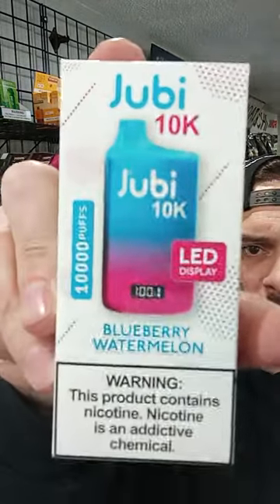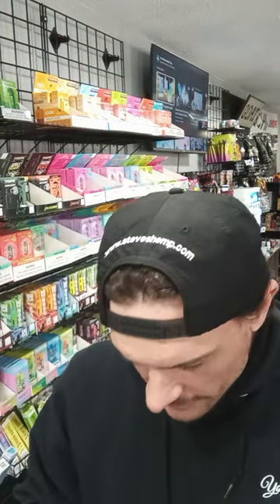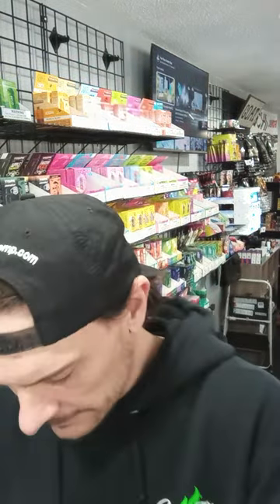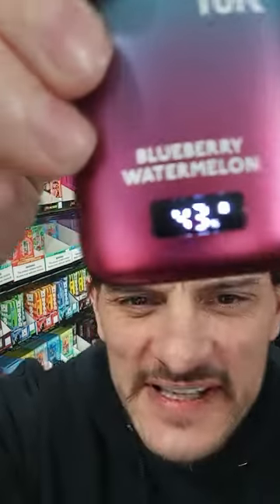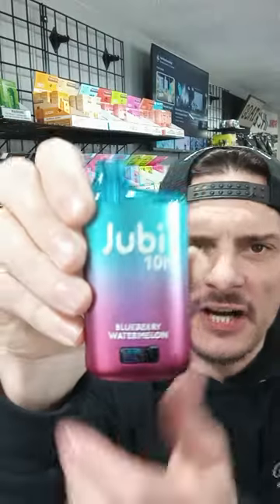Jubi 🌬️10K Vape 💨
What's up, cloud chasers? Y'all know I'm always on the hunt for the next big thing in vaping. Well, listen up because I just got my hands on the Jubi 10k Blueberry Watermelon from Your Place Smoke Shop 2, and this bad boy is an absolute game-changer!
First off, the design is on point. This sleek aluminum unibody is giving me all the futuristic vibes. But the real star of the show is the LED display Jubi calls "Vision Tech." It's like having a little vape computer right there, keeping you updated on your juice levels and battery life. No more surprises when you go to rip a fat cloud.
Now, here's where things get crazy. Are you ready for this? The Jubi 10k is packing a whopping 10,000 puff capacity! You heard me right, 10,000 delicious puffs before you need to recharge this puppy. The vape scientists at Jubi must have worked some serious magic to optimize the tank and coil setup for that kind of insane performance.
But it's not just about quantity, oh no. These flavor mavens have dialed in the chip to minimize battery drain, so those clouds keep tasting fresh for longer between charges. And with 12 flavors that'll make your taste buds do a happy dance, you'll never get vape bored.
From the slick looks to the mind-blowing puff capacity, the Jubi 10k is an absolute must-have for any vape enthusiast. Do yourself a favor and get down to Your Place Smoke Shop to snag one of these before they're all gone. Your vape game will never be the same!